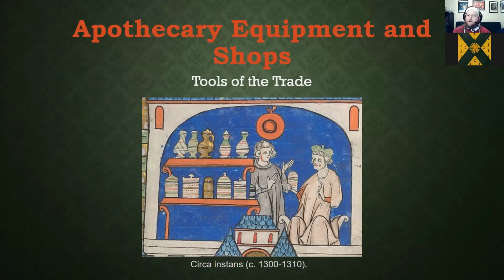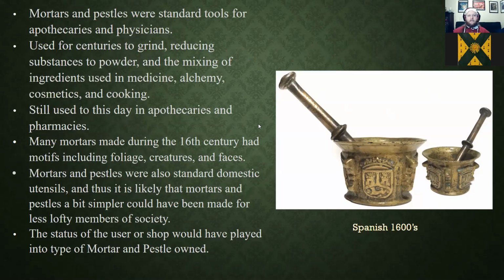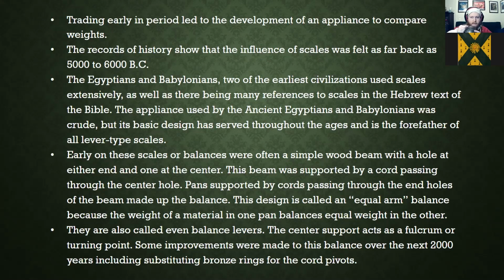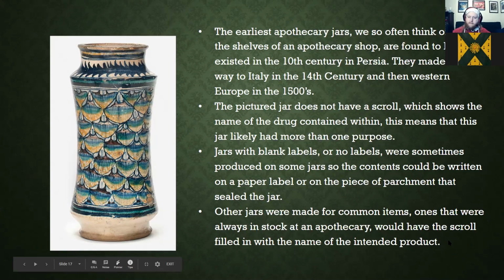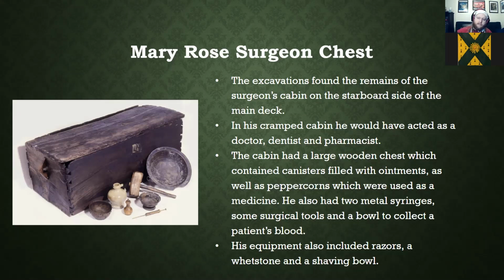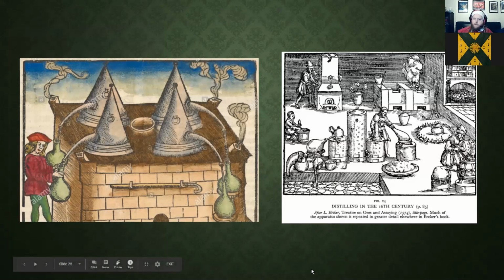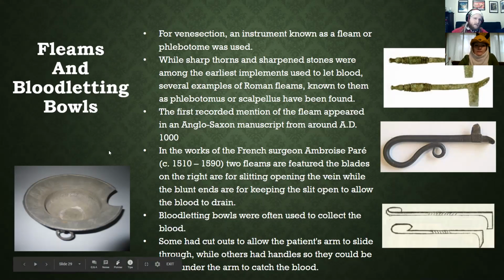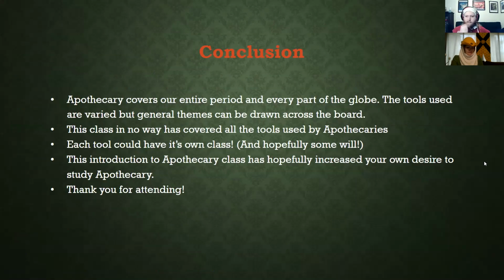Apothecary Tools and Shops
This is an introduction to Apothecary class covering the basic tools used by apothecaries. From mortar and pestles to alembics or herbals, the apothecaries of our period used many tools to treat the patients they saw.

Instructor: Viscount Seamus O’Caellaigh, OL from the Shire of Tymberhavene, An Tir

This class was presented at the wInterkingdom event on January 23, 2021.
Barony of Northkeep, Kingdom of Ansteorra, Society for Creative Anachronism.